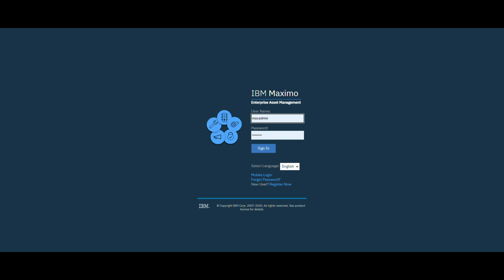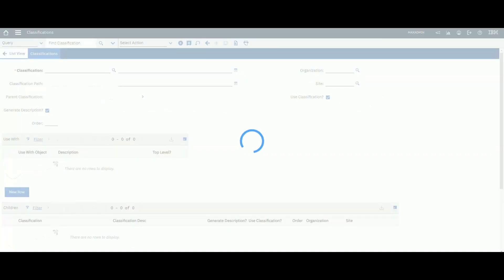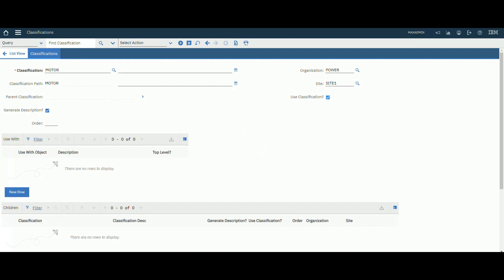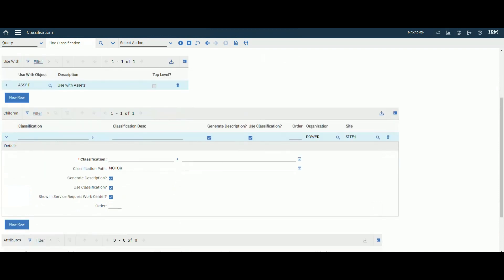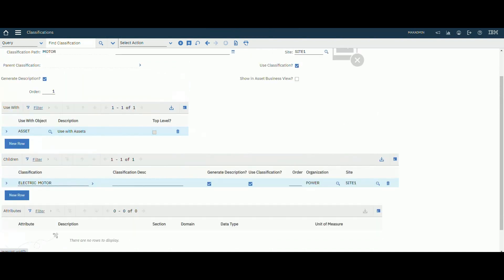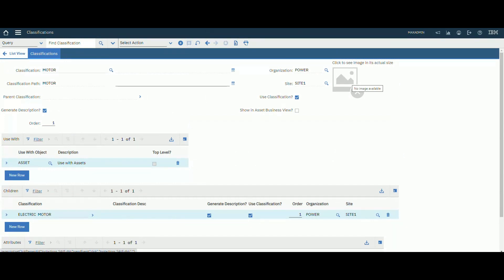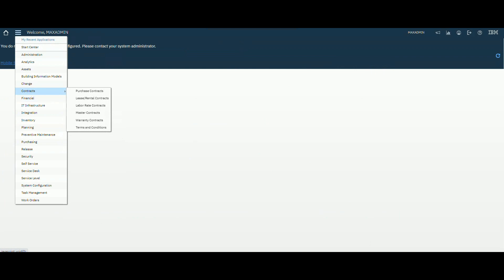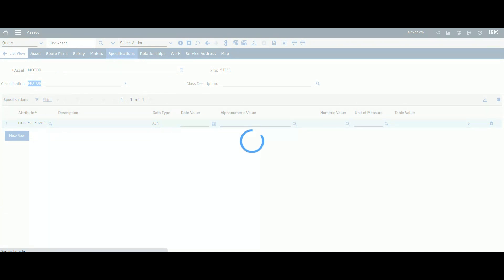Creating Classification in Maximo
Classifications in Maximo
Maximo Asset Management
CMMS

In IBM Maximo, classifications are used to group and identify similar objects. They provide a way to organize and categorize data, making it easier to find and manage. Classifications can be used on a variety of objects in Maximo, including:

Assets
Locations
Items
Work orders
Change requests
Service requests
Classifications can be used to define hierarchies of objects. For example, you could create a classification hierarchy for assets that includes the following levels:

Equipment
Vehicles
Facilities
You could then create child classifications for each of these levels. For example, under the Equipment classification, you could create child classifications for pumps, motors, and generators.

Classifications can also be used to define attributes for objects. Attributes are pieces of information that are associated with an object. For example, you could define the following attributes for the Equipment classification:

Manufacturer
Model number
Serial number
When you create an asset, you can assign it to a classification. This will automatically assign the asset the attributes that are defined for the classification.

Classifications can be used to filter and search for objects. For example, you could use the Equipment classification to filter a list of assets to only show pumps. You could also use the Manufacturer attribute to search for all assets that were manufactured by a particular company.

Classifications can be used to control access to objects. For example, you could create a security group that is only allowed to view assets that are assigned to the Equipment classification.

In summary, classifications are a powerful tool that can be used to organize, manage, and secure data in IBM Maximo.

Here are some examples of how classifications can be used in Maximo:

To track the location of assets
To manage the maintenance of assets
To track the cost of spare parts
To identify assets that are subject to regulatory compliance requirements
To generate reports on asset performance
Classifications can be a valuable tool for any organization that uses Maximo to manage its assets.

IBM Maximo is a cloud-based enterprise asset management (EAM) solution that helps organizations manage their physical assets, such as equipment, facilities, and infrastructure. It provides a comprehensive set of capabilities for asset lifecycle management, including asset inventory, preventive maintenance, work order management, and reporting.

Here are some of the key benefits of using Maximo:

* **Improved asset reliability and performance:** Maximo helps organizations improve the reliability and performance of their assets by providing a systematic approach to preventive maintenance. It also helps to track and identify potential asset problems early on, so that corrective action can be taken before they cause major disruptions.
* **Reduced operational costs:** Maximo can help organizations reduce their operational costs by optimizing their maintenance and repair operations. It also helps to improve the efficiency of their inventory management and procurement processes.
* **Increased visibility and control:** Maximo provides organizations with a single, unified view of their assets and asset-related activities. This gives them greater visibility and control over their asset management operations.

Maximo is a widely used EAM solution by organizations of all sizes and across a variety of industries, including manufacturing, transportation, utilities, and healthcare.

Here is a simple example of how Maximo can be used to manage assets:

* A company uses Maximo to track its inventory of manufacturing equipment.
* When a piece of equipment is due for preventive maintenance, Maximo generates a work order.
* A maintenance technician uses the work order to perform the scheduled maintenance tasks.
* The technician completes the work order and records the results in Maximo.
* Maximo then updates the asset record to reflect the completed maintenance.

This is just one example of how Maximo can be used to manage assets. Maximo can be used to manage a wide variety of asset types and asset-related activities.